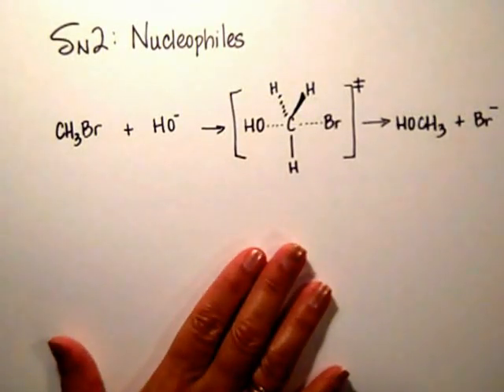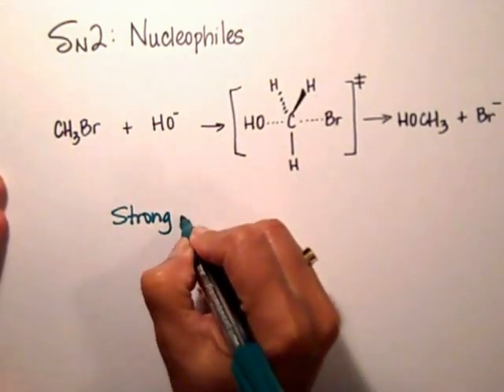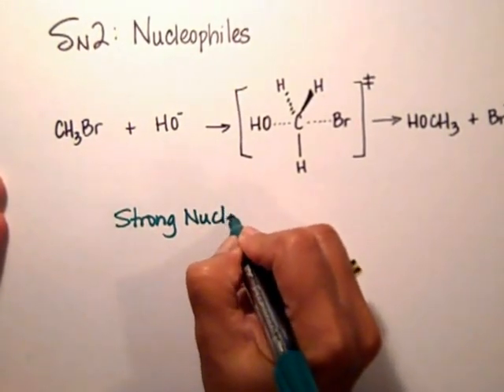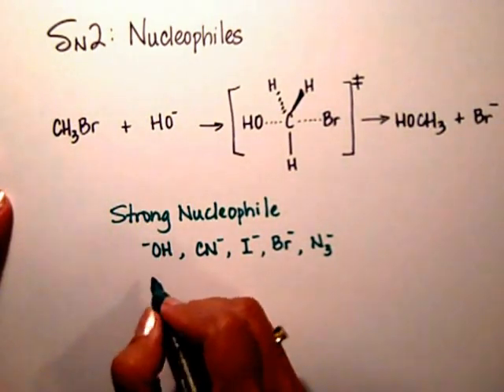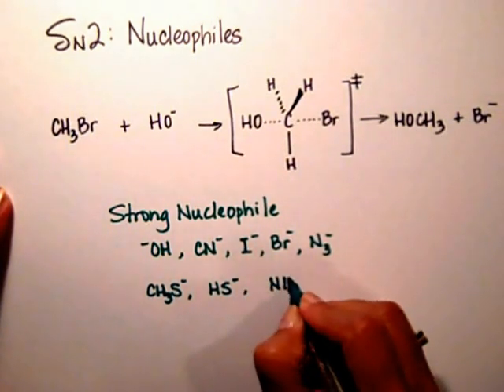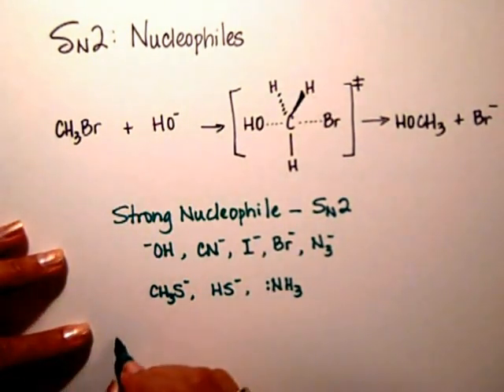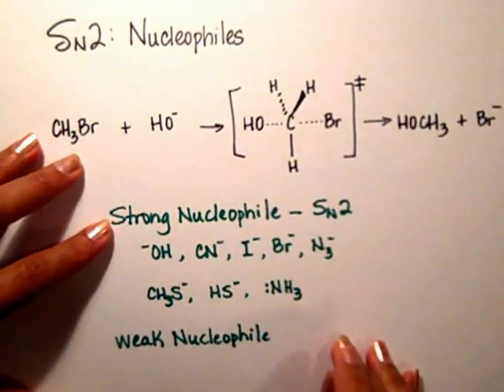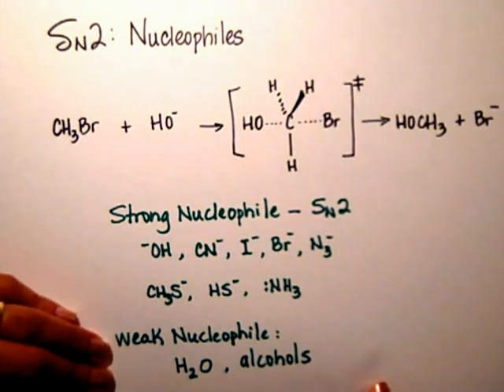Problem 2 Nucleophiles SN2